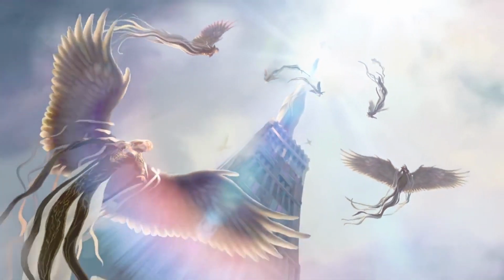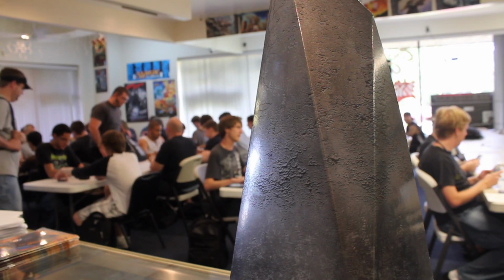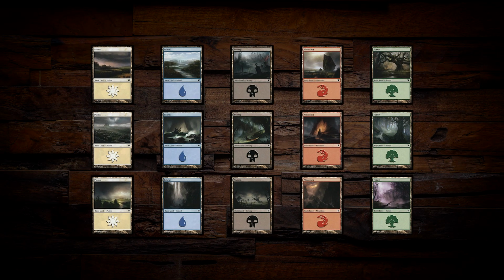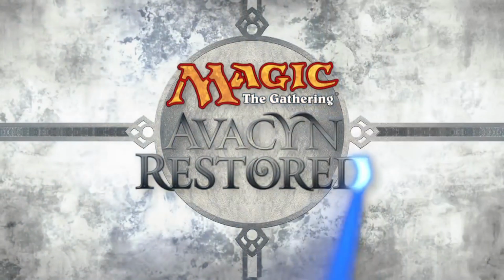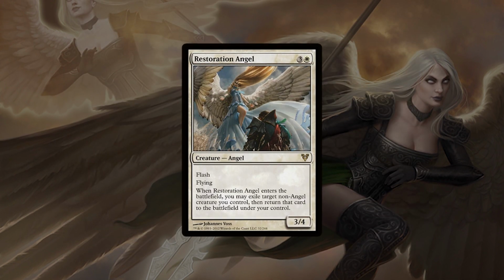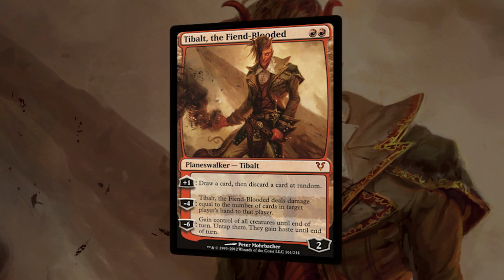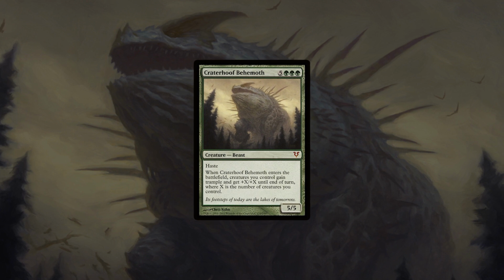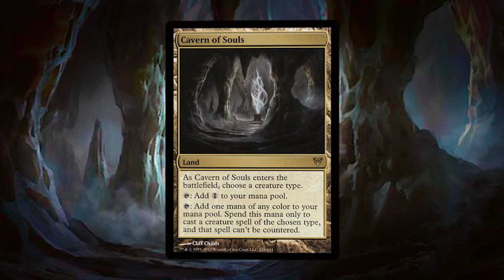Avacyn Restored: Did You Know Magic - Feat. Erin Campbell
Featuring Erin Campbell from the Girlfriend Bracket and Magic Mics podcast, Did You Know Magic covers the history of the third set in the original Innistrad block: Avacyn Restored.

CREDITS
Written by Richard Castle and Evan Erwin
Special thanks to Vorthos Mike
Narration by Erin Campbell